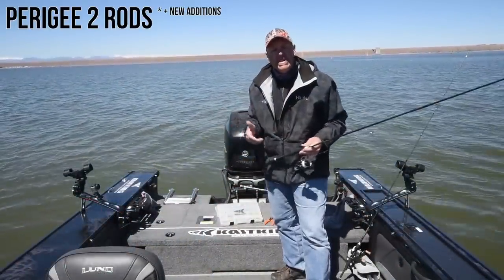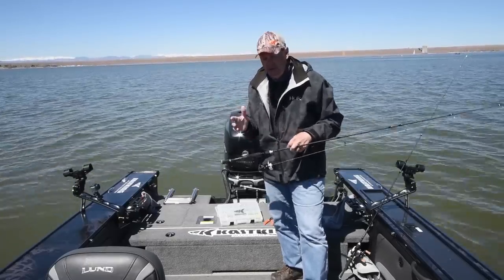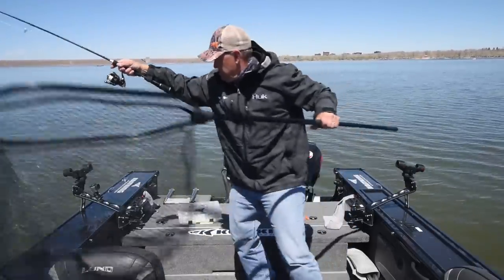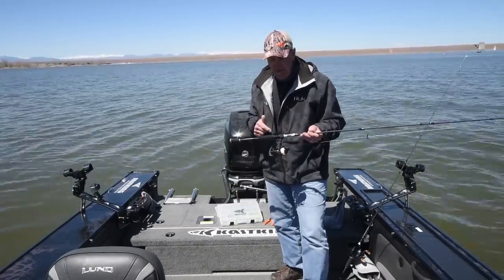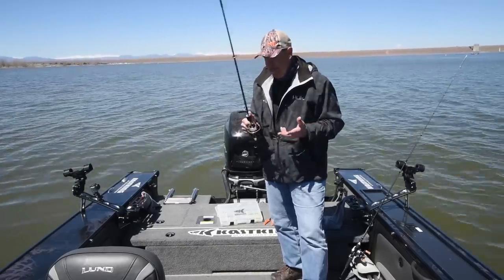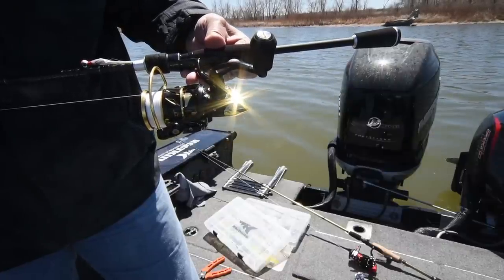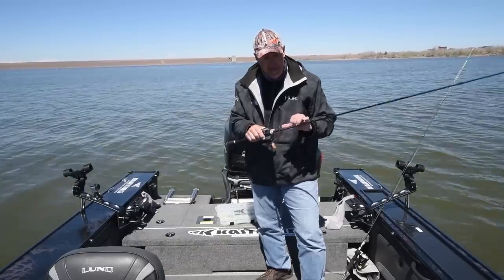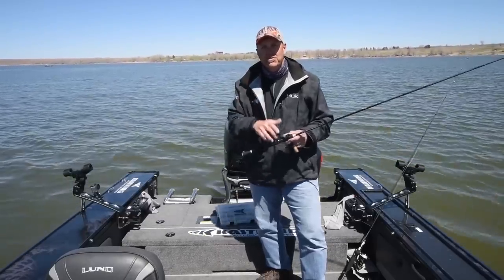KastKing Perigee 2 Fishing Rods (New ADDITIONS & 25+ Models) - KastKing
Al Noraker talks about one of our KastKing fan favorite fishing rod items...the KastKing Perigee 2 SPINNING rods and CASTING rods. These KastKing fishing rods PACK A PUNCH and don't break the bank. Dont take our word for it...listen to a KastKing VP talk about it.